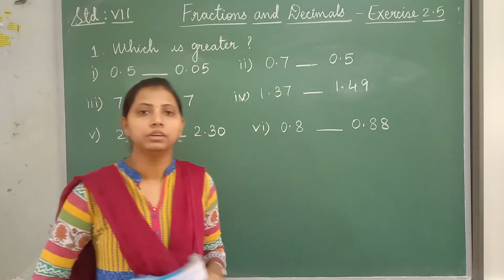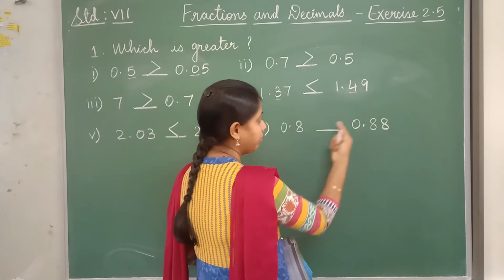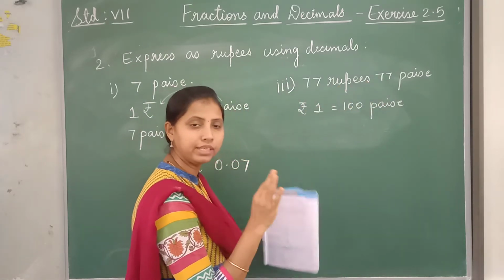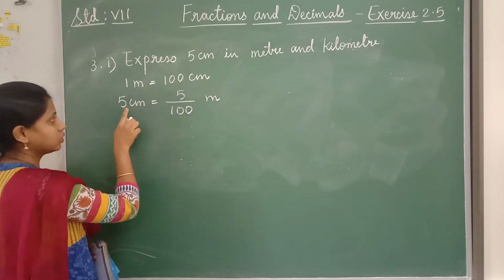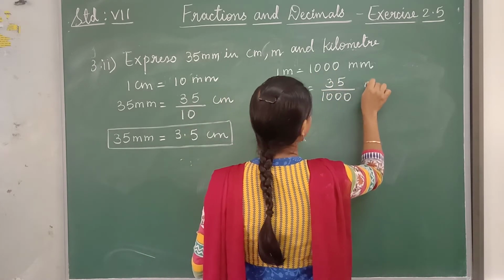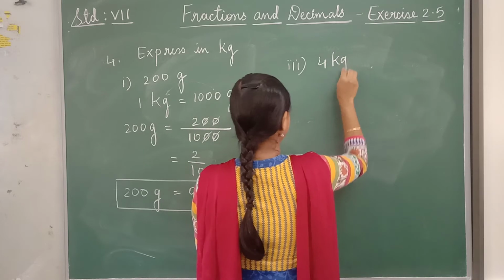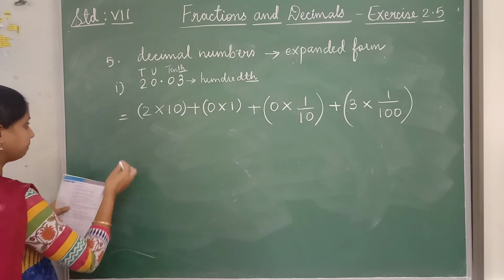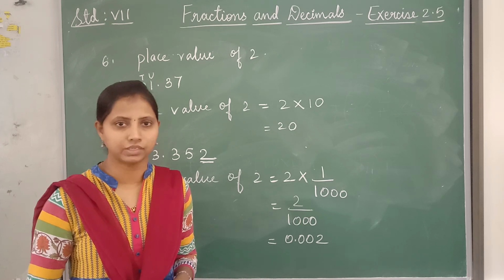Std:7 Fractions and Decimals (Exercise 2.5)